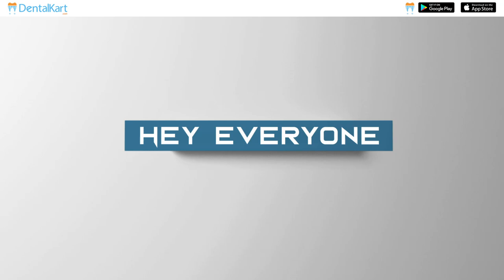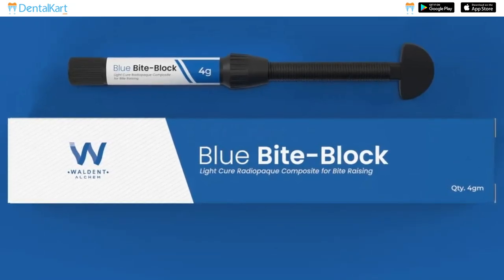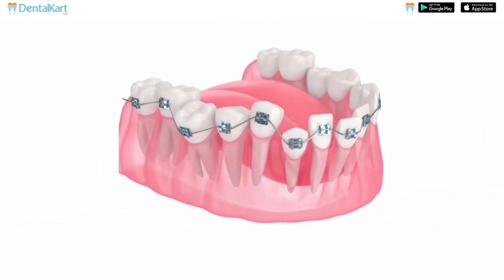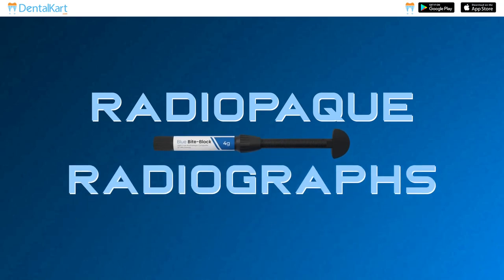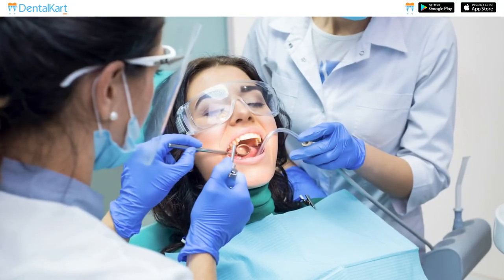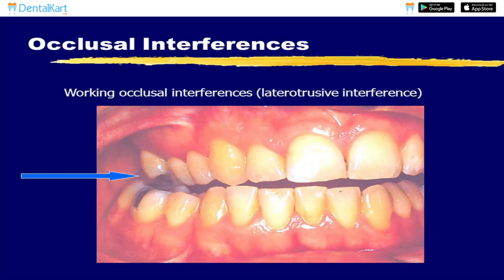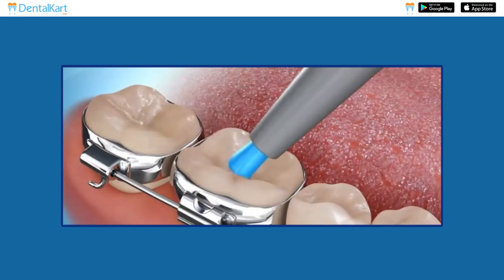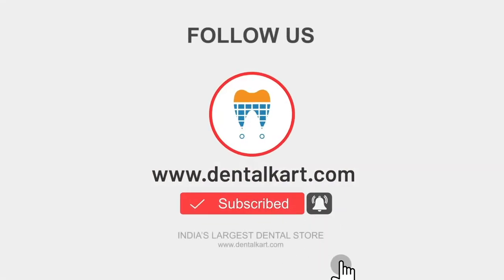Waldent blue bite block | Taking Bites to New Heights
Hey everyone, Welcome back to our channel, I am Dr. Sushmita and in today's video, we're going to talk about Waldent blue bite-block, before starting the video make sure to like and subscribe to our channel and click on the bell icon to get new video updates.
Waldent Blue Bite-Block is a visible light-cured, radiopaque composite restorative material that is commonly used in orthodontic treatment to temporarily raise the bite, prevent bracket damage, and eliminate occlusal interferences.
 They are especially useful in cases with deep overbite and crossbite, facilitating unobstructed tooth movement and allowing for effective bracket bonding.
Features
1. Waldent blue bite blocks are designed to minimize the loss of tooth structure during their removal, ensuring the preservation of the natural teeth.
2. these bite blocks are radiopaque, allowing for clear visibility on dental radiographs, and aiding in accurate diagnosis and assessment.
3. They exhibit outstanding wear resistance, ensuring their durability and longevity in clinical use.
4. And They have an ideal consistency, making them easy to handle and apply with a twist syringe, providing convenience during procedures.
Indications
- They are used to assist in proper bracket positioning during the early phase of orthodontic treatment.
- Bite blocks prevent brackets from breaking off when the jaw is fully closed, ensuring their stability during treatment.
- They help in eliminating occlusal interferences, allowing for unobstructed tooth movement and improved treatment outcomes.
- Bite blocks can be used effectively in orthodontic treatment procedures involving aligners, ensuring proper alignment and bite registration.

Directions to Use:
-  Assess the patient and determine the desired amount of bite to be raised.
- After etching, apply a bead of Waldent Blue-Bite Block composite material on the occlusal surface of the lower first molar.
- Use a UV light to initiate the curing process of the composite until an initial set is achieved.
- Finally Adjust the composite by grinding and using an articulating paper.